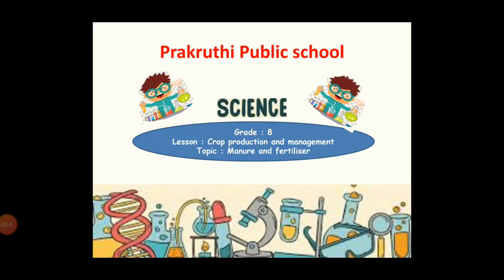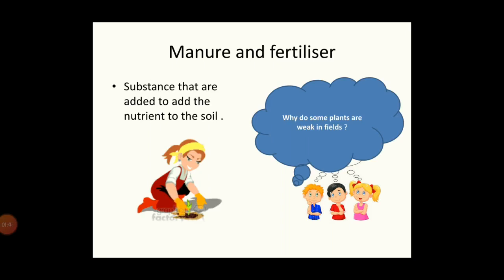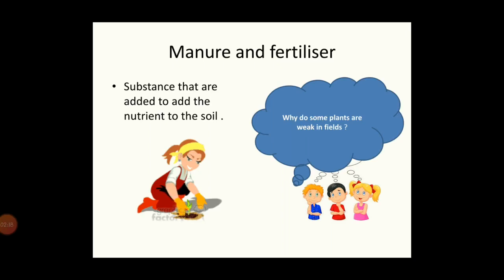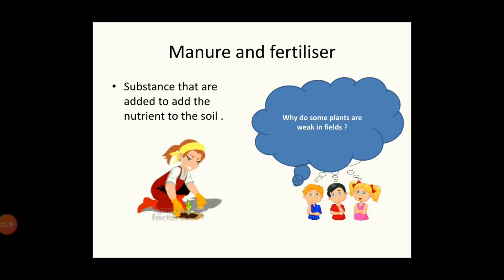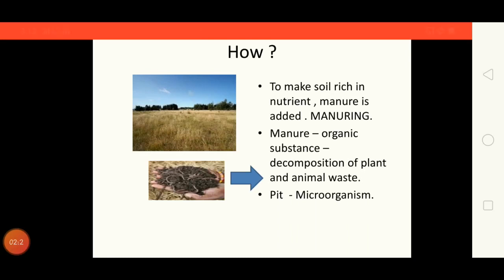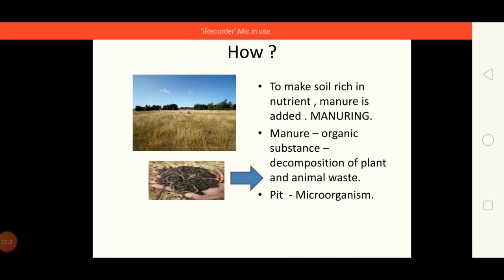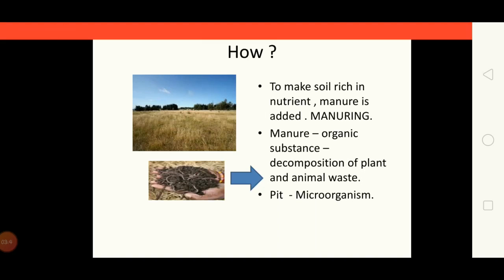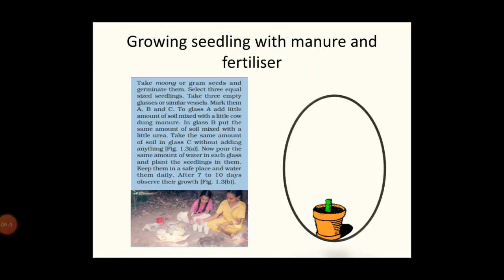Grade 8 Science NCERT LN 1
Adding manure and fertilizer